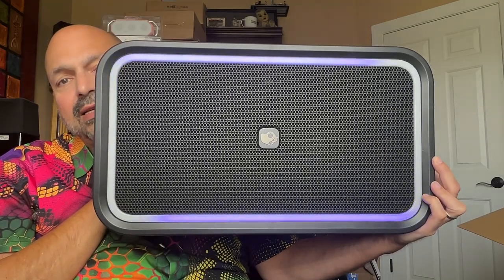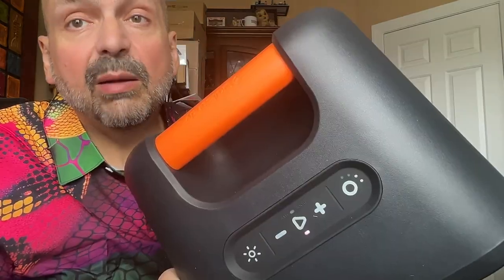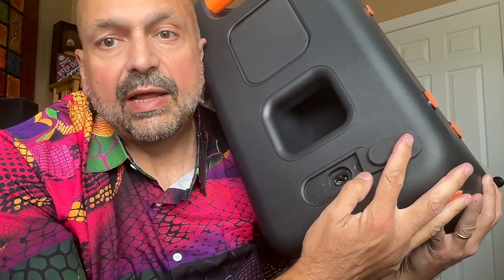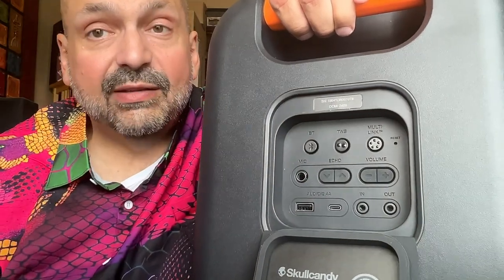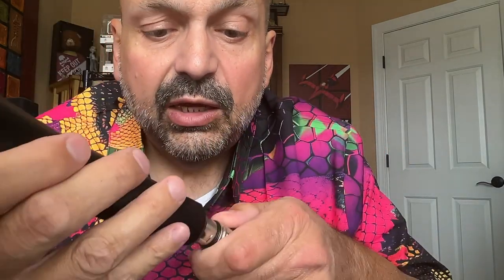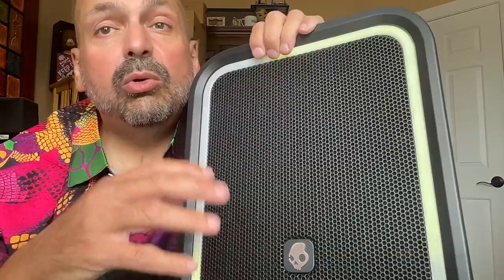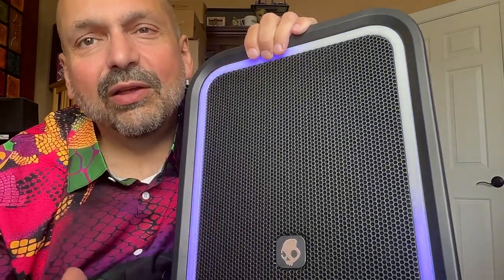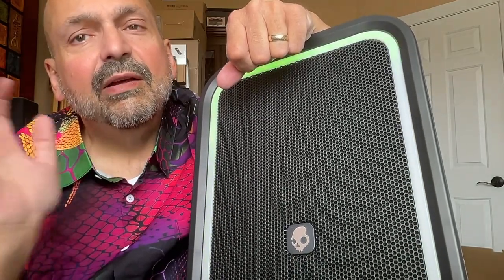Skullcandy Stomp XL Bluetooth Karaoke Speaker Review. The best party speaker on the market?